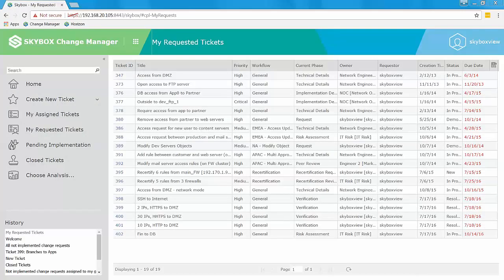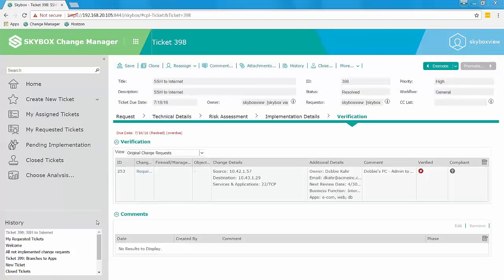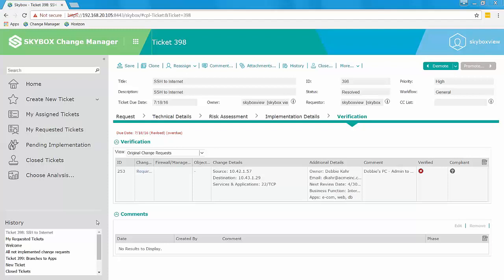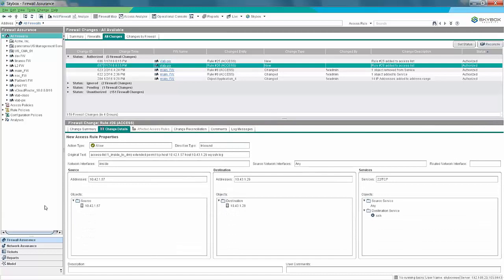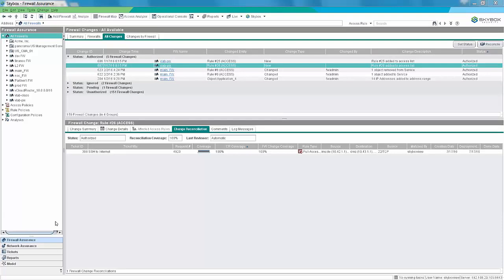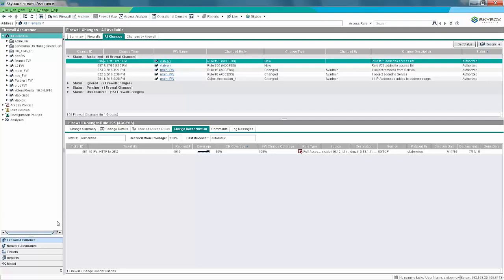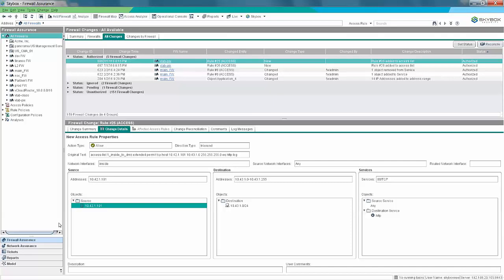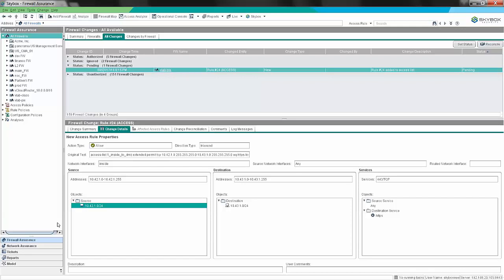Firewall Change Reconciliation — Demo by Sean Keef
Reconciliation is the verification phase of the Skybox Security change management workflow where  we compare approved and implemented tickets with observed changes on the firewall.